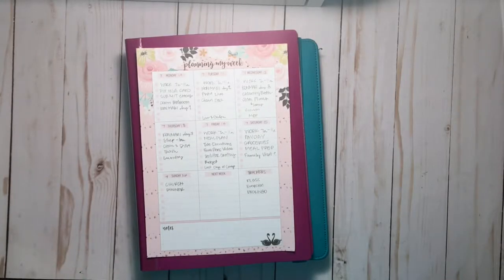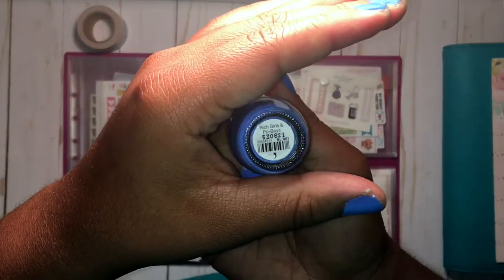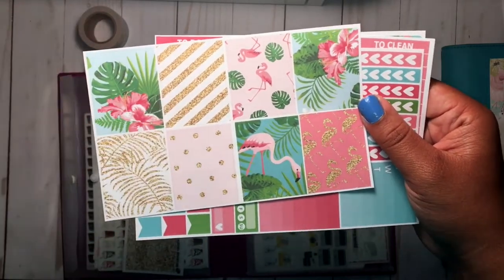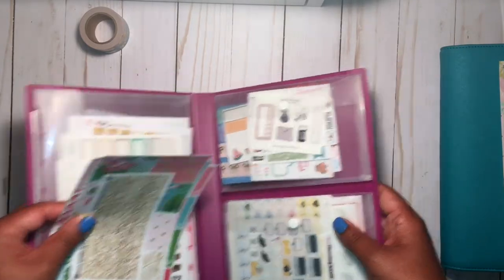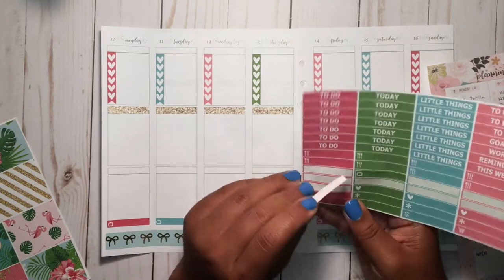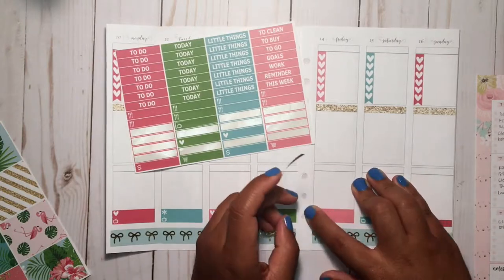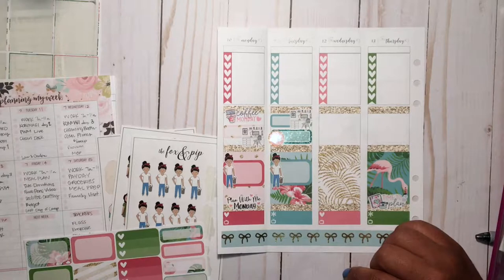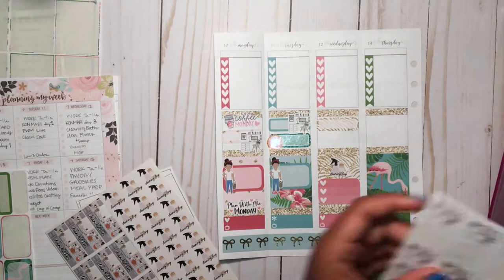PWM ft Brandys Shop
Hey Planner Friends!

Shops Mentioned:
Saucy Stickers Co.
The Organizing Companion
Hello Petite Paper
Paper Crown Prints Co.
Planning Roses
The Fox and Pip
Peacefulmind Design
Aria's Daydream
Jam Sticker Shop

Song: All Together